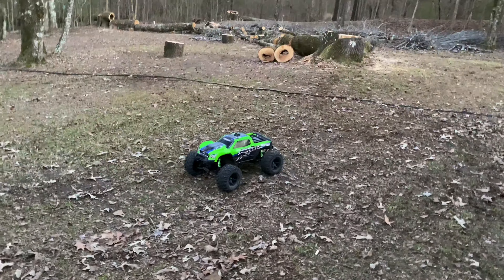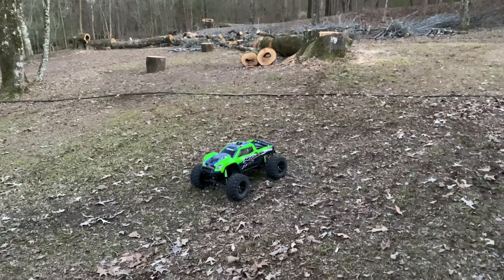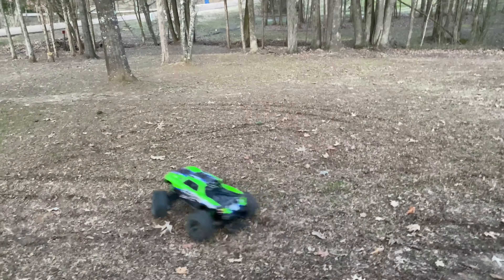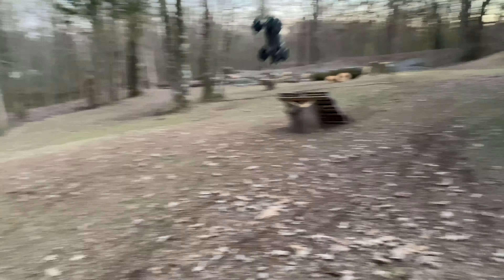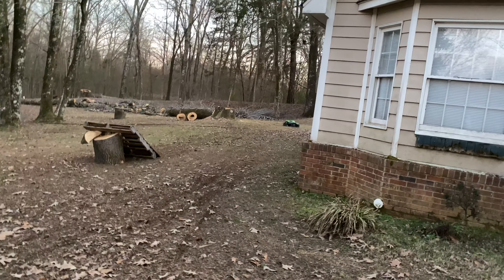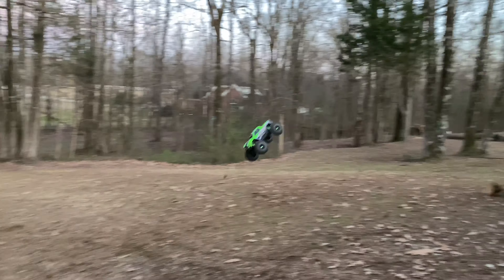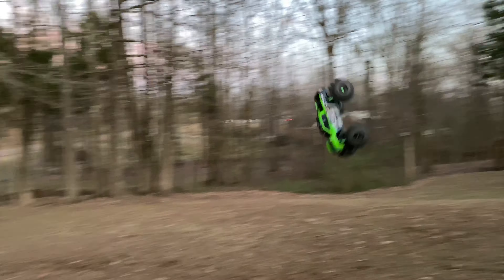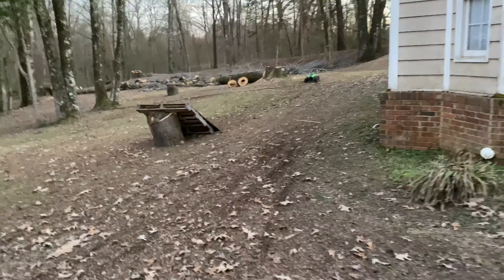$1200 RC Car does Huge Backflip (XMaxx on 8s)